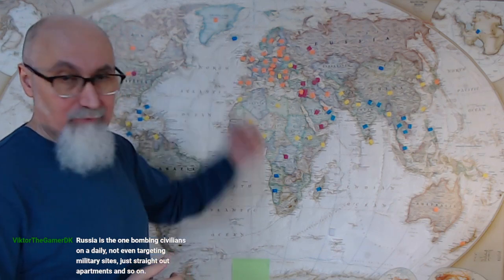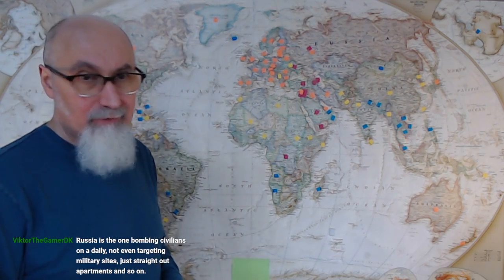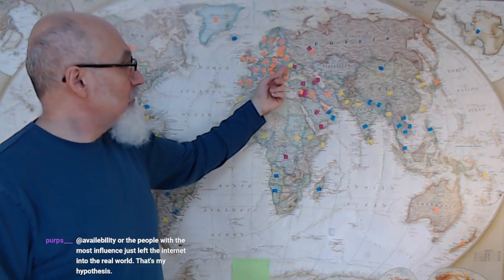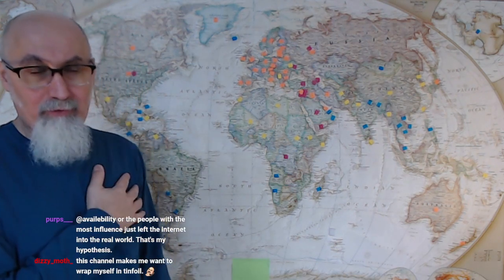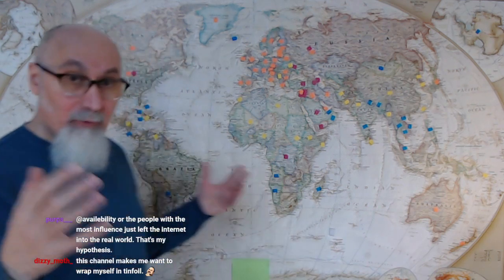How You Do Independent Research: Investigate, Question the Lies They Use To Start Wars, Some History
Full live Stream: Mapping Out Global Conflicts, Part 2: Wars, Supporting Wars & Civil Wars [Full Live Stream, ASMR]

***CRYPTO***
▶️ As well as Cryptocurrencies:
Bitcoin (BTC): 1Peam3sbV9EGAHr8mwUvrxrX8kToDz7eTE
Bitcoin Cash (BCH): 18KjJ4frBPkXcUrL2Fuesd7CFdvCY4q9wi
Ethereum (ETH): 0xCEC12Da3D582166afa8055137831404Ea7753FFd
Ethereum Classic (ETC): 0x348E8b9C0e7d71c32fB2a70DcABCB890b979441c
Litecoin (LTC): LLak2kfmtqoiQ5X4zhdFpwMvkDNPa4UhGA
Dash (DSH): XmHxibwbUW9MRu2b1oHSrL951yoMU6XPEN
ZCash (ZEC): t1S6G8gqmt6rWjh3XAyAkRLZSm9Fro93kAd
Doge (DOGE): D83vU3XP1SLogT5eC7tNNNVzw4fiRMFhog

Peace.

chycho

Peace,

chycho